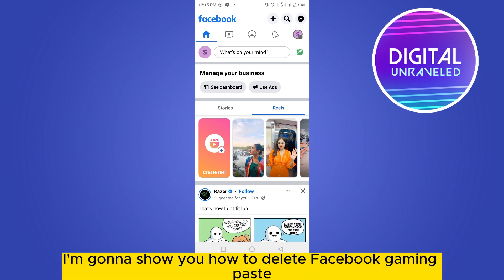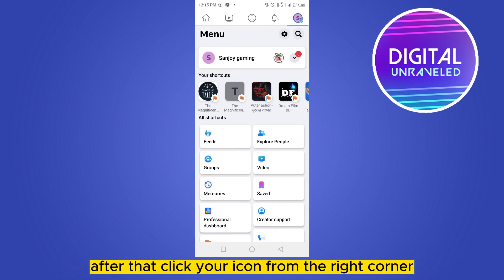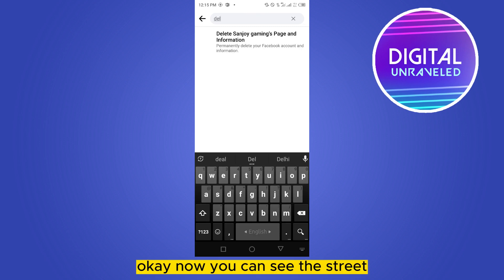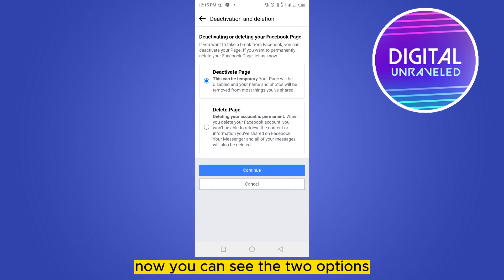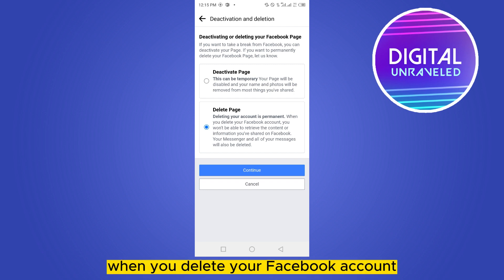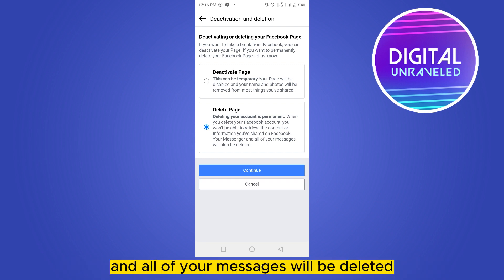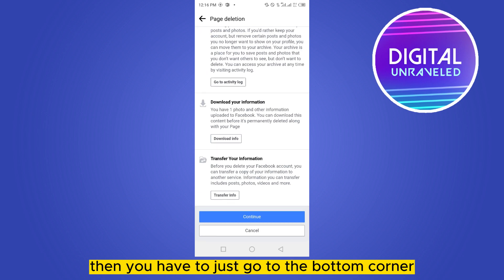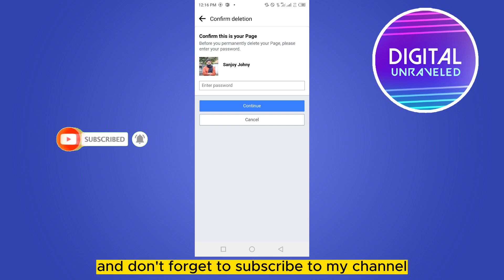How To Delete Facebook Gaming Page (2023)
Learn How To Delete Facebook Gaming Page